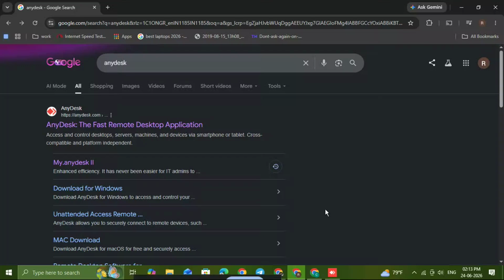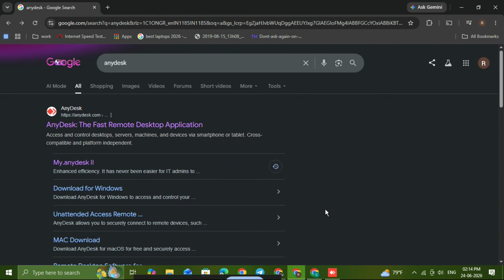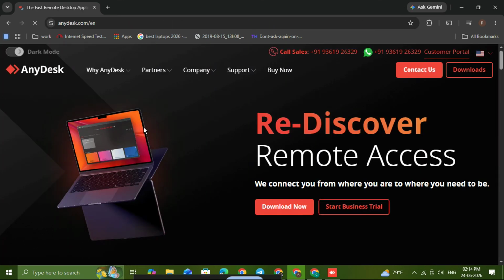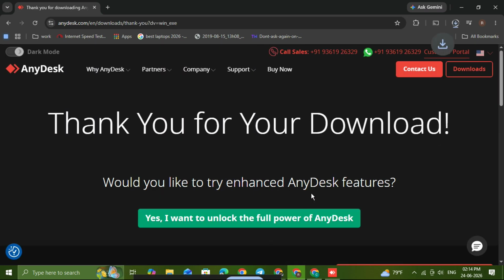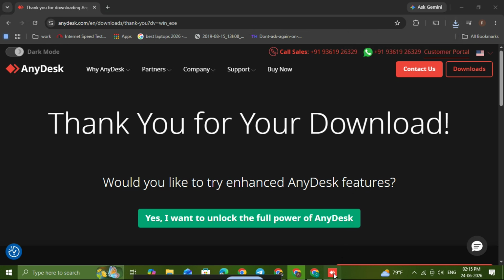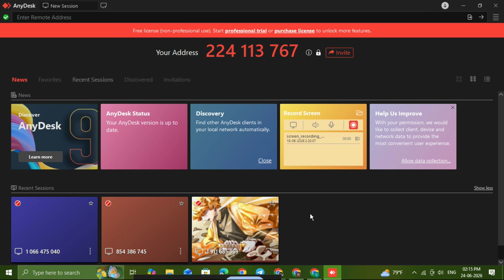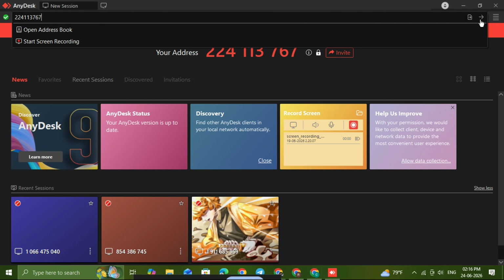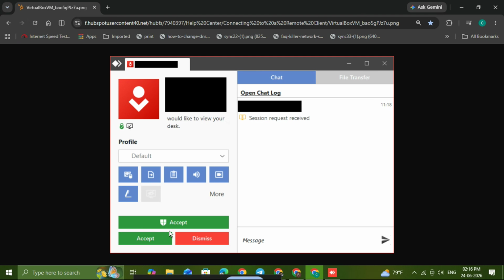How To Get AnyDesk For Free [Easy Step-By-Step Guide]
Learn how to get AnyDesk for free, install it, launch it, and connect to another device in this simple step-by-step tutorial.
Perfect for beginners who want to use AnyDesk for remote access, screen sharing, and support.

🕚Timestamps:
0:00 Introduction
0:18 Visit The Official AnyDesk Website
0:41 Download AnyDesk
0:58 Install AnyDesk
1:23 Launch AnyDesk And Find Your ID
1:42 Connect To Another Device
2:06 Final Tips And Outro

✍️What You'll Learn In This Video:
• How To Find The Official AnyDesk Website
• How To Download AnyDesk For Free
• How To Install AnyDesk On Your Computer
• How To Find Your AnyDesk Address Or Desk ID
• How To Connect To Another Device With AnyDesk
• How To Accept A Remote Connection Safely

💡Pro Tips:
• Always download AnyDesk from the official website only
• Double-check the remote device address before clicking Connect
• Make sure the other user is ready to click Accept
• Use AnyDesk only on devices you trust and have permission to access
• Keep your app updated for the best performance and security